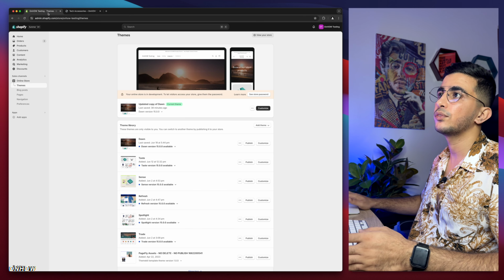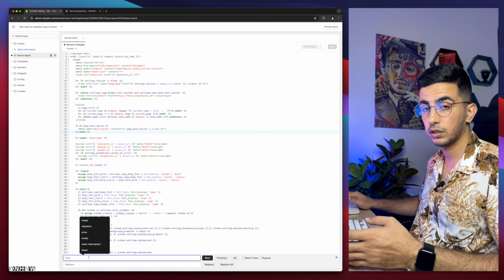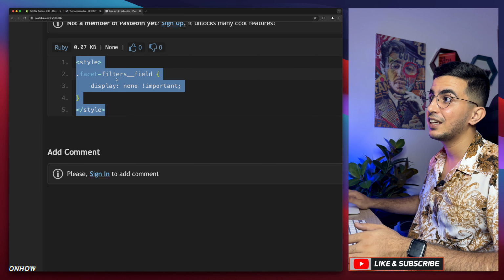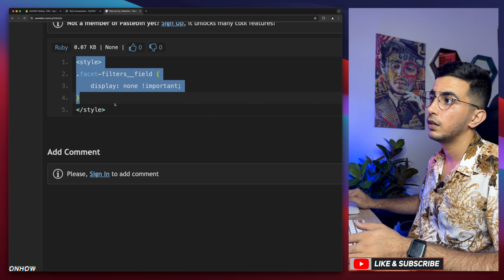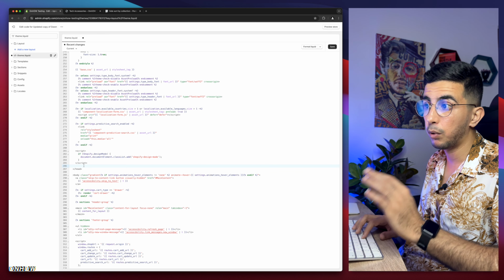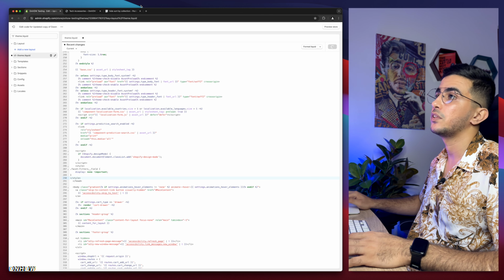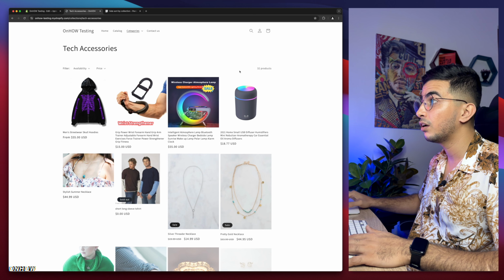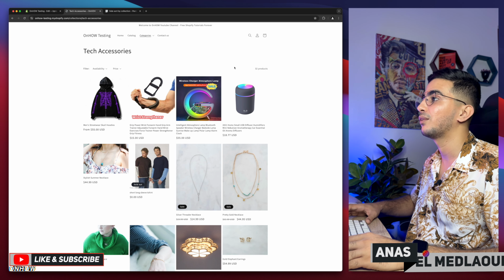How To Hide Sort By Options From Collection Page In Shopify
In this tutorial i will show you how to hide sort by options from collection page in Shopify and remove the sorting options from all Shopify collections.
Hiding the "Sort By" options from your Shopify collection page can encourage customers to explore your collection page more thoroughly  because when presented with sorting options, customers may be inclined to filter and narrow down their search too quickly and potentially missing out on products they might have discovered otherwise.
By Removing the sorting options on Shopify you allowing them to browse through your collection organically, you increase the chances of them stumbling upon hidden gems and making additional purchases for your online store.